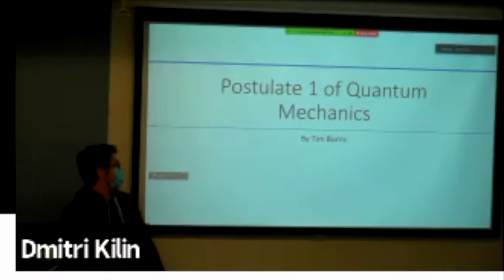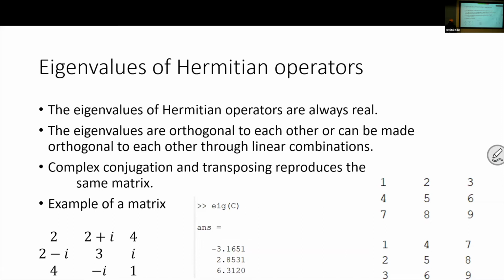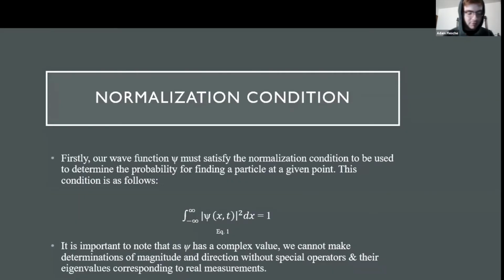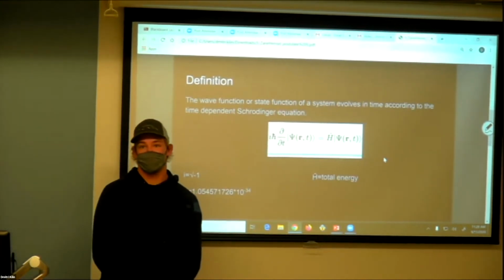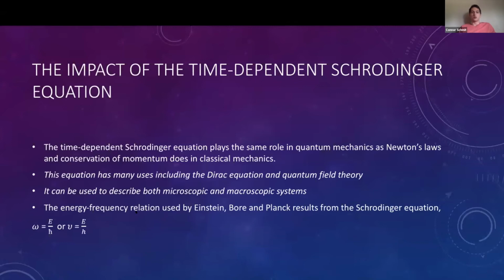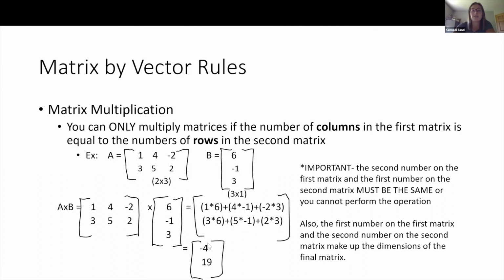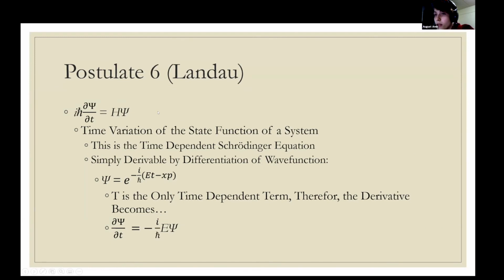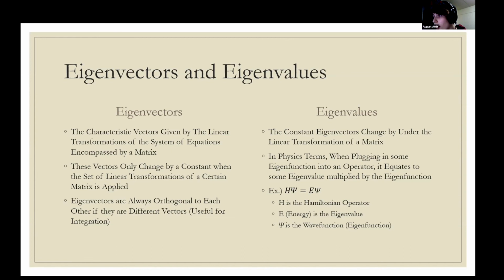CHEM364 2020 lecture #7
Postulates of quantum mechanics taught by attendees of CHEM364 class